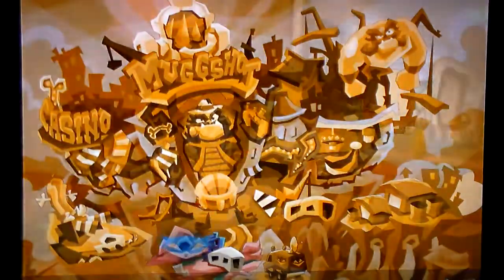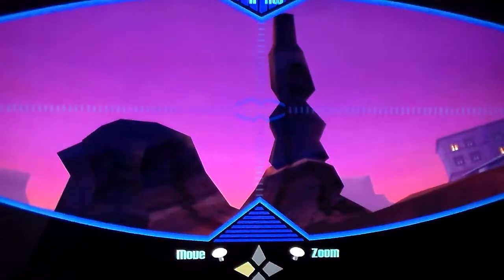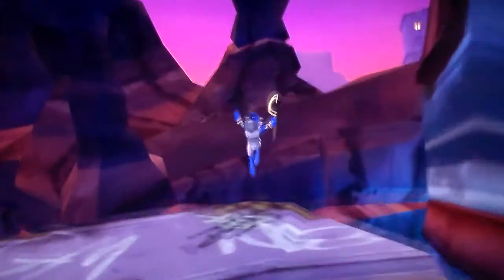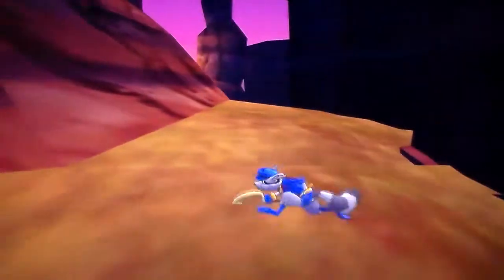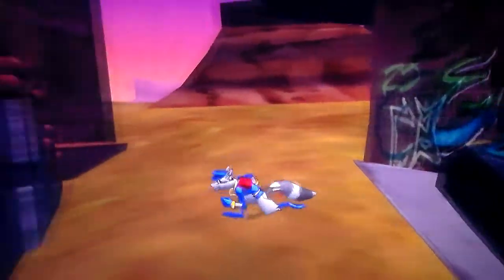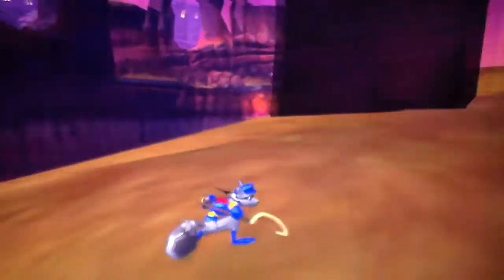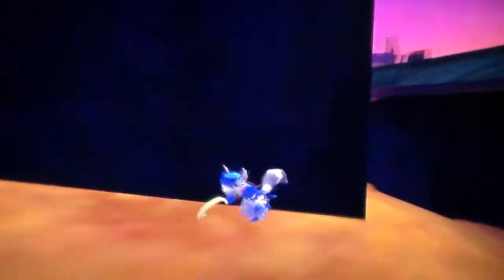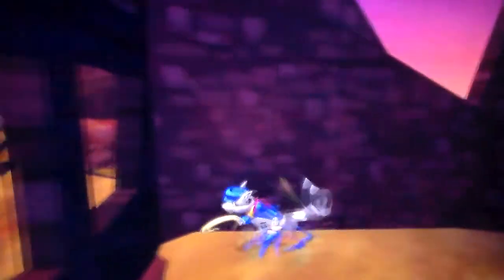Sly 1 Glitch: Explorable, Out of Bounds Area in "A Rocky Start"